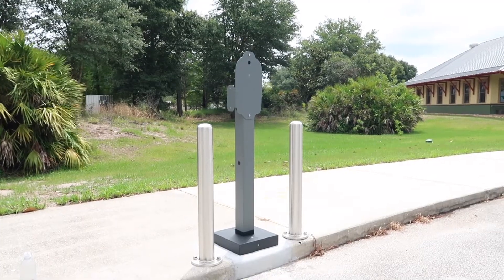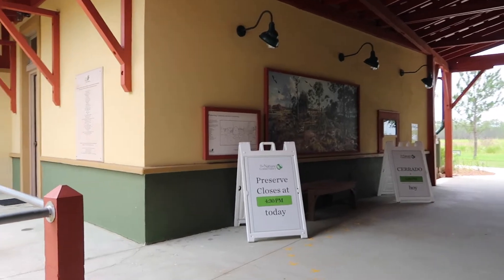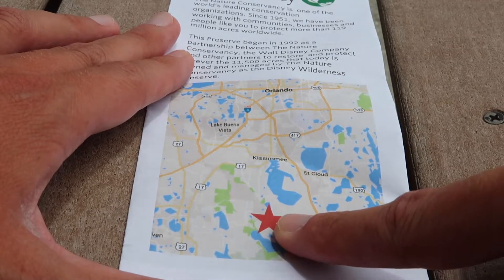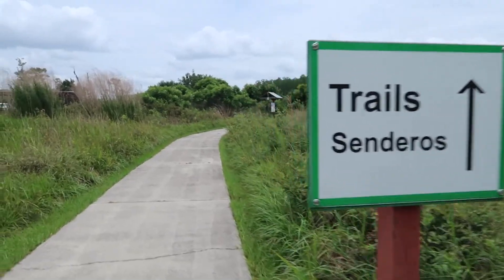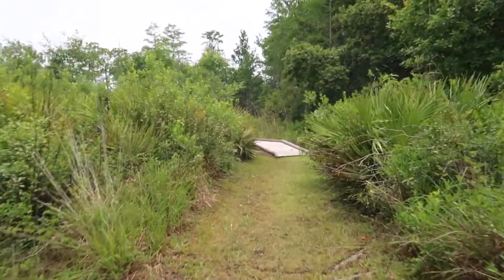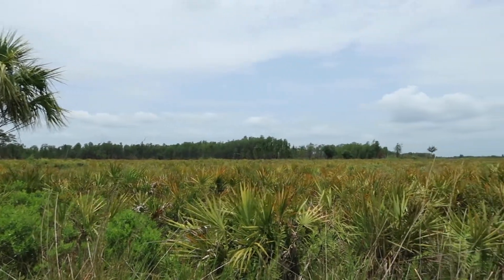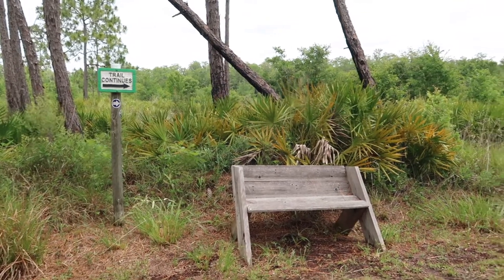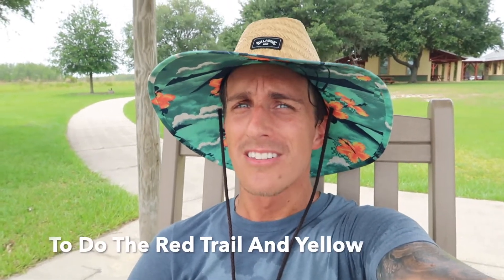Disney's Secret Wildlife Preserve | Kissimmee Florida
Disney has a Wildlife Preserve that you can go and experience not too far away from Walt Disney World.